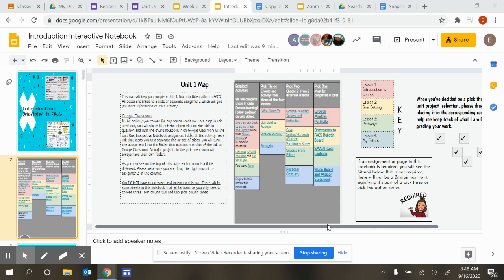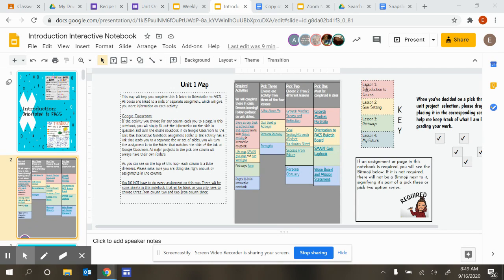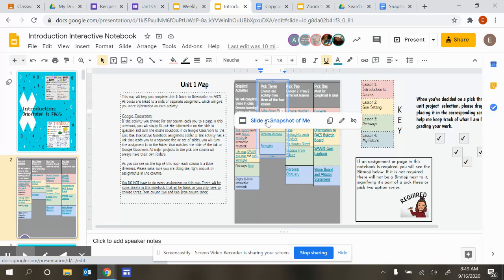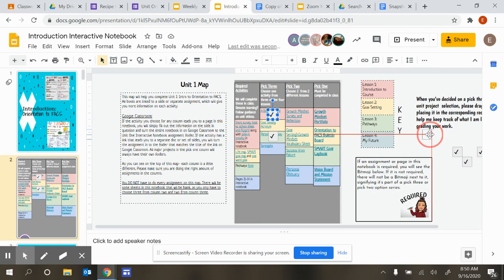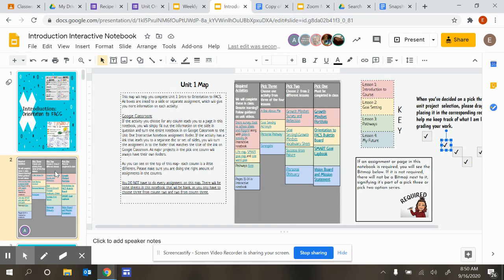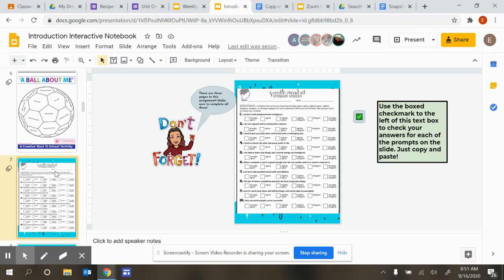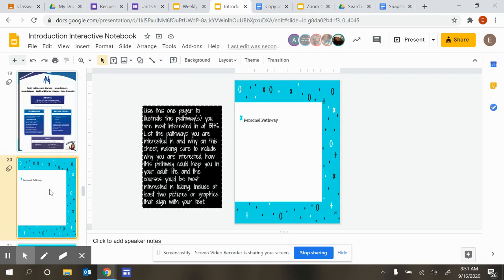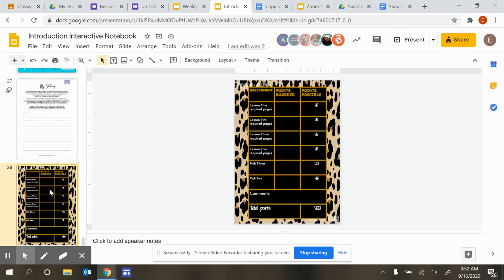Unit One Interactive Notebook Tutorial